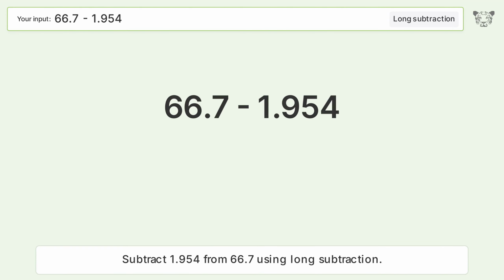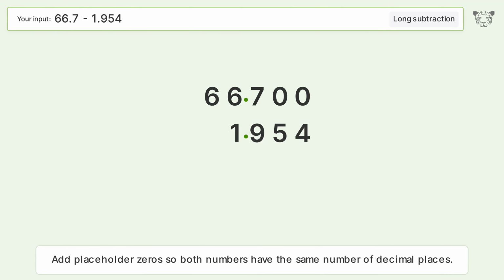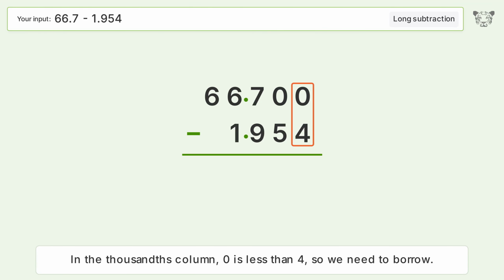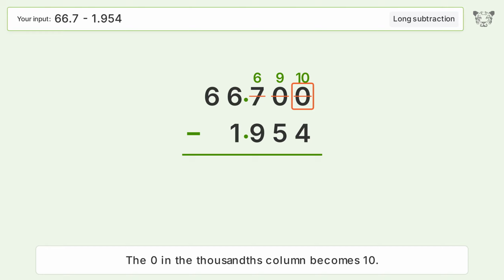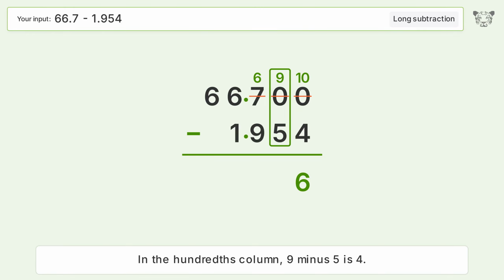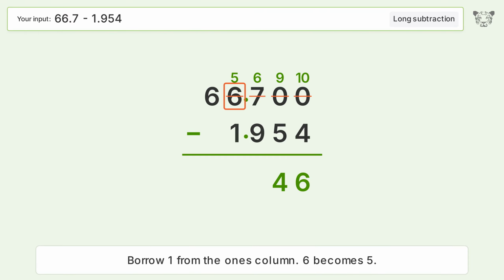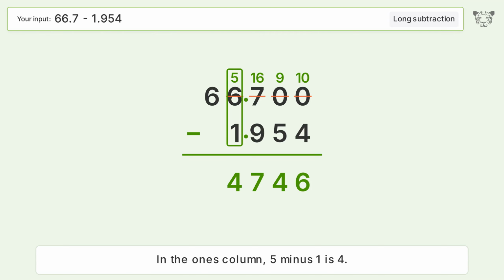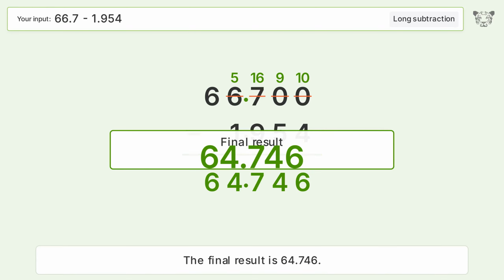Long Subtraction Problem 66.7-1.954: Step-by-Step Video Solution